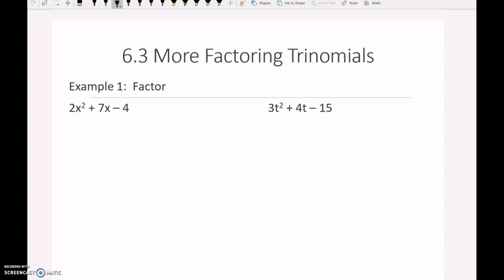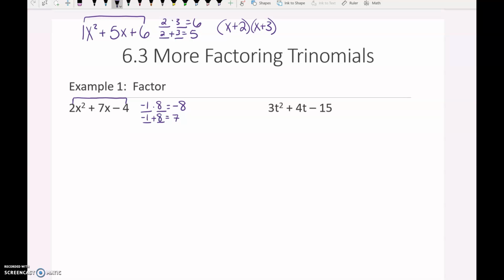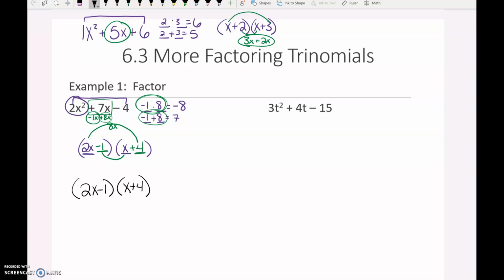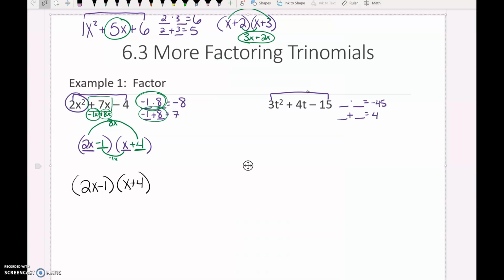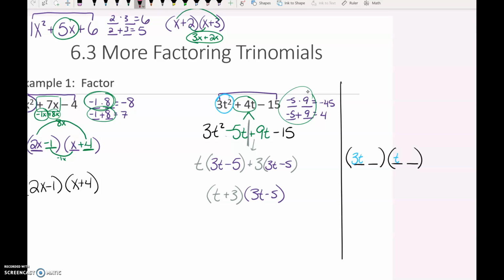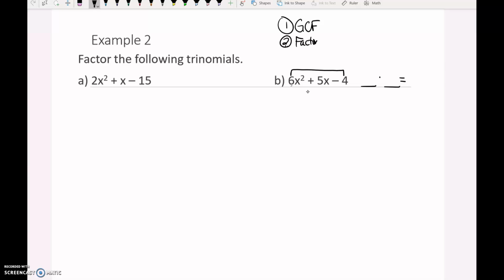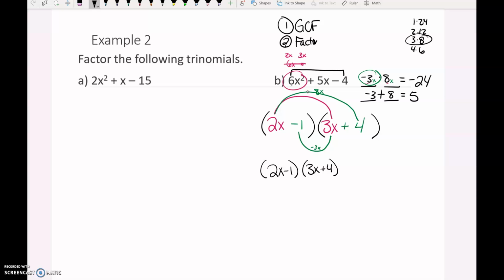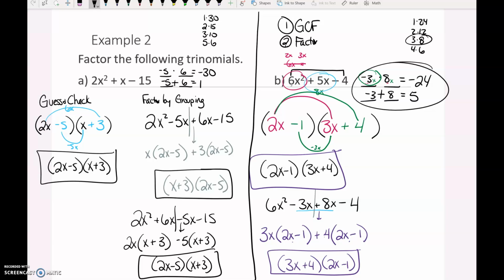Adv 6.3 Factoring when a is not 1 PART ONE